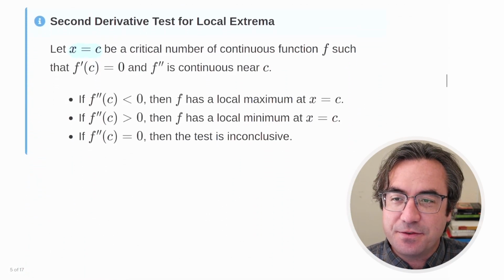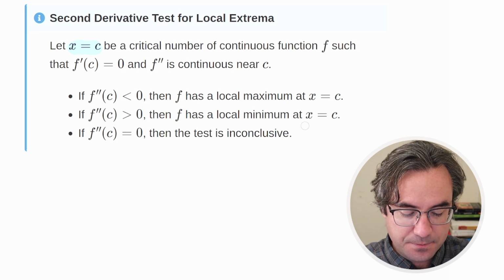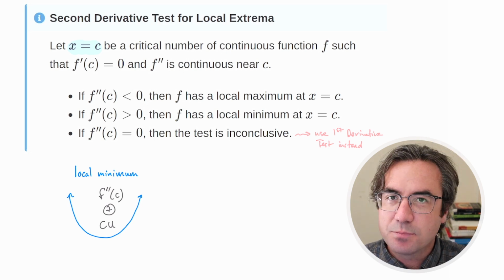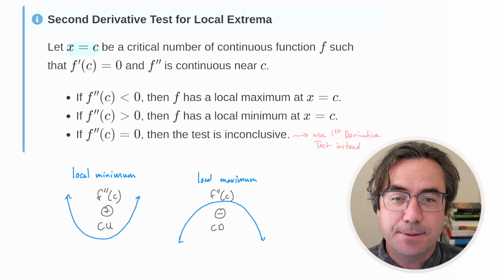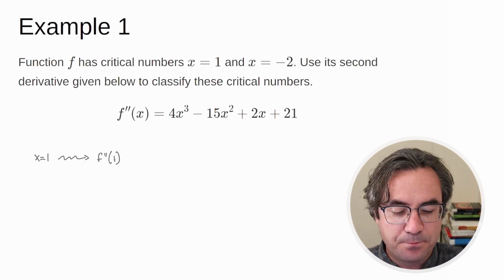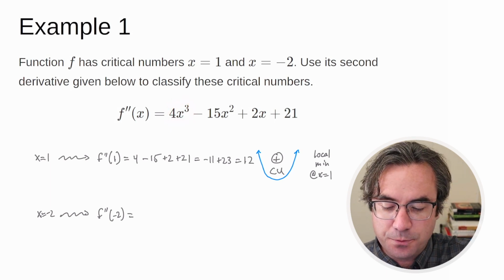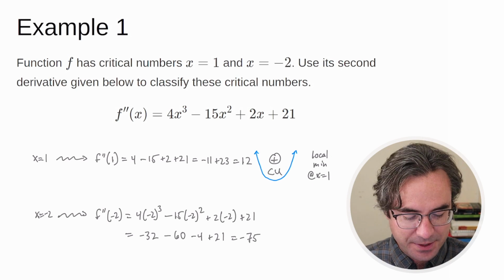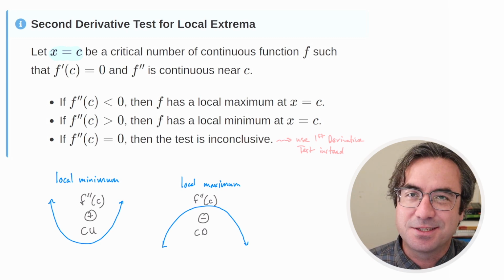MTH 121 Prep - Second Derivative Test